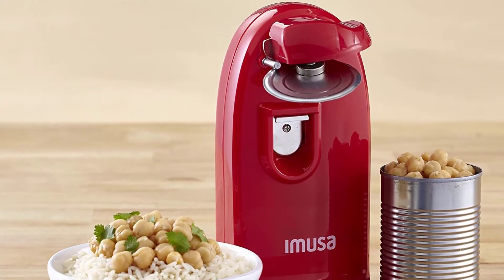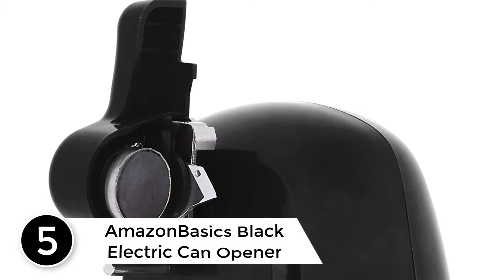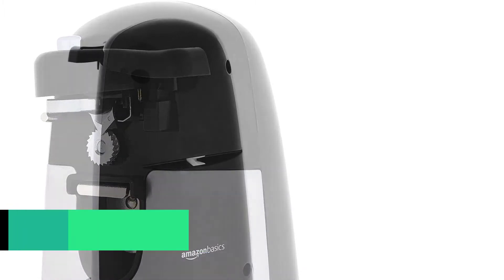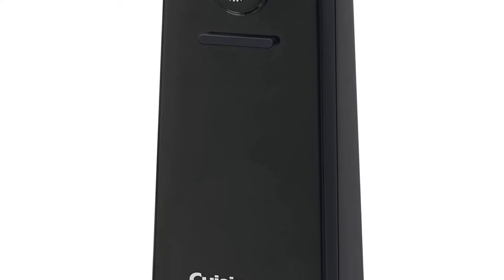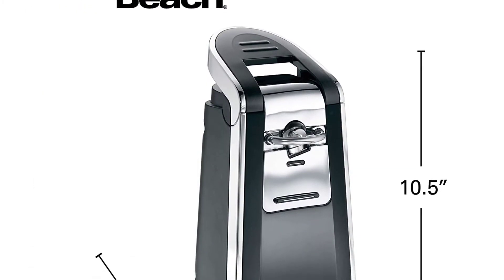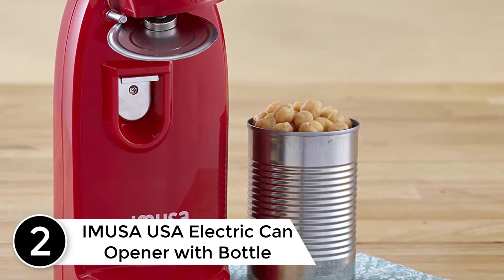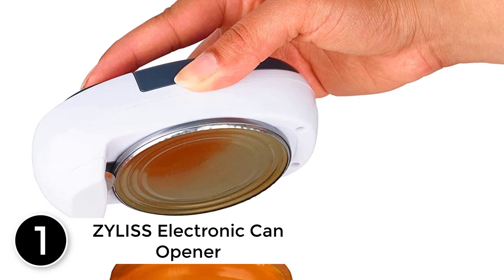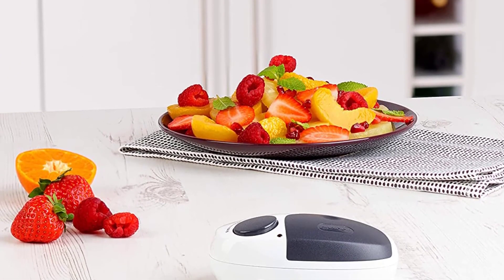Top 5 Best Electric Can Openers In 2021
▶️ 5. AmazonBasics Black Electric Can Opener.

▶️ 4. Cuisinart Black Deluxe Electric Can Opener.

▶️ 3. Hamilton Beach Automatic Electric Can Opener Smooth Touch

▶️ 2. IMUSA USA Electric Can Opener with Bottle Opener and Knife Sharpener.

▶️ 1. ZYLISS Electronic Can Opener.